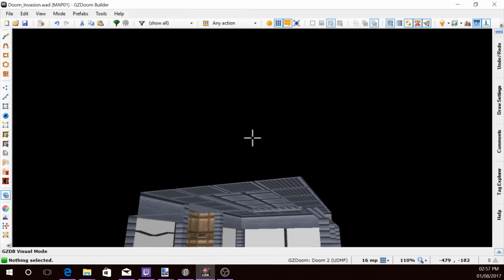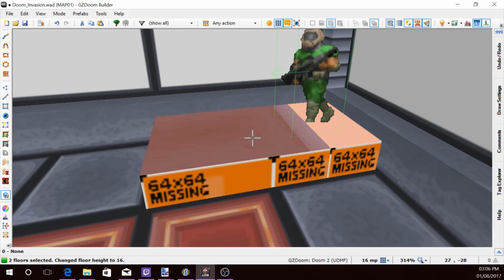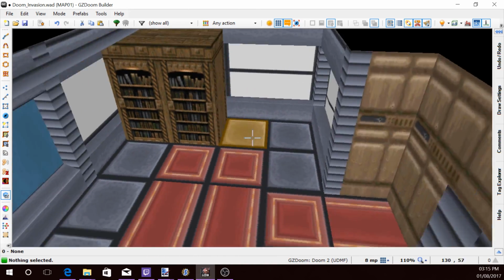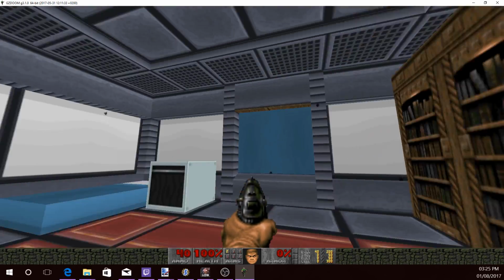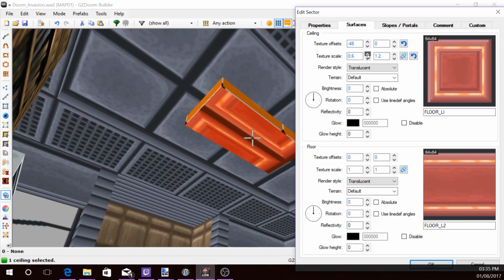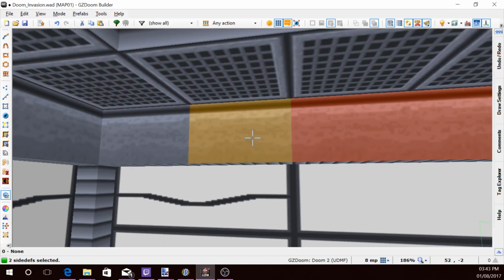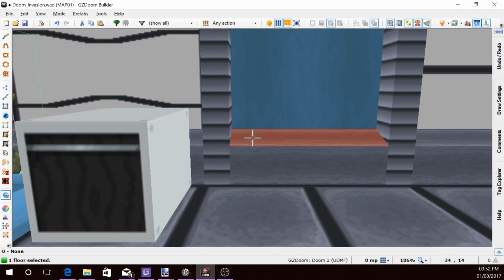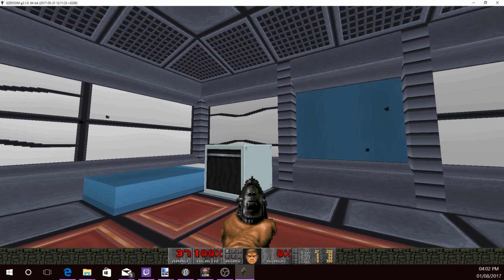Invasion Developement Log: Episode 1 - Starting In Doom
Hello Everyone Internal Here Today I Am Doing A Video Working on a Doom Map Which Will Help Plan a Game I Am Working On. I Was Also Hoping on Uploading Actual Doom Today But I Ran Out Of Time Lets Hope I'm Able To Tomorrow. :P